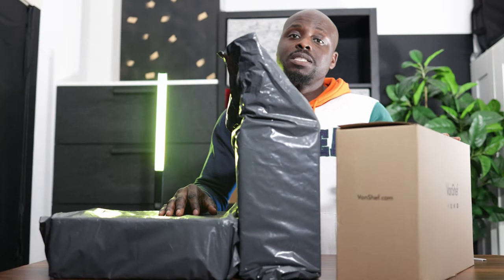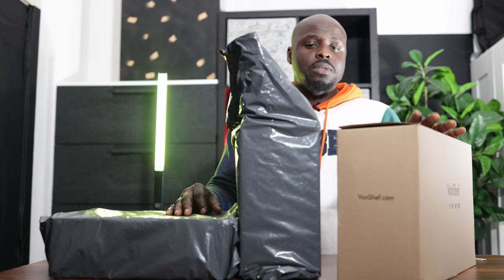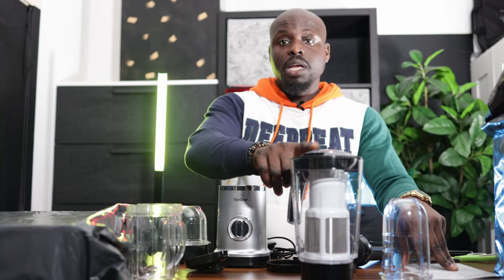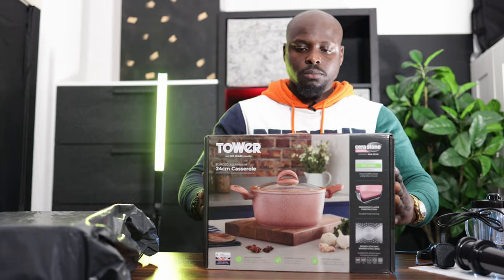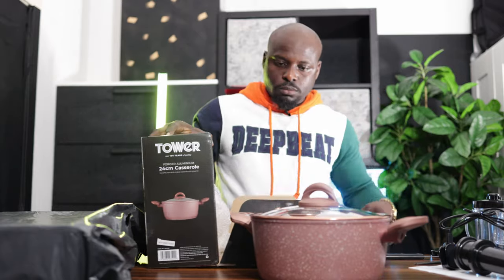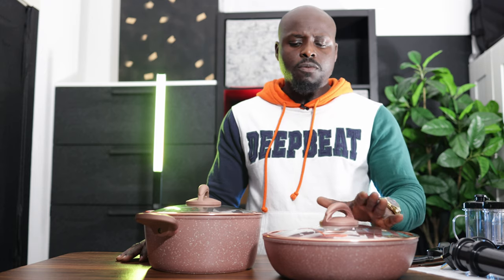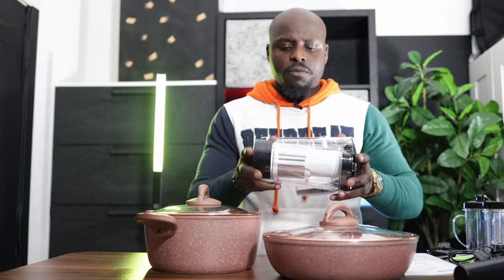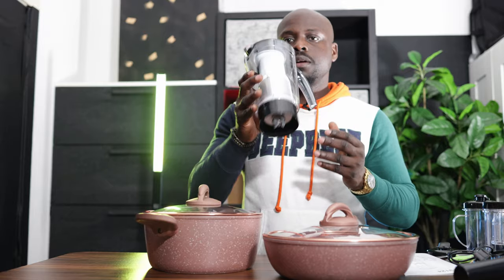Unboxing the most affordable Vonshef 4-in-1 blender and Cerastone cookware under budget.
After a good search in the market for some cookware and 4-in-1 blender for myself, I decided to purchase these products which I discovered to be affordable, durable and under budget. The cookware is nonstick which makes it so easy for my cooking routine since I am on a fitness diet journey.

Lastly the 4-in-1 blender is multi functional, and has great features and I am just so excited to have purchased it under my budget.

unboxing the most affordable cookware and 4-in-1 blender, cadmus world, unboxing,